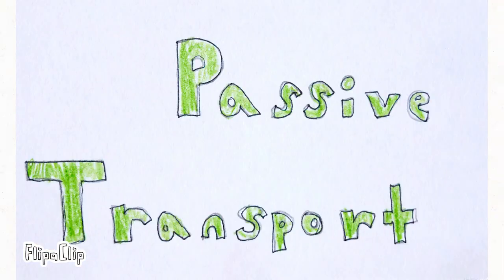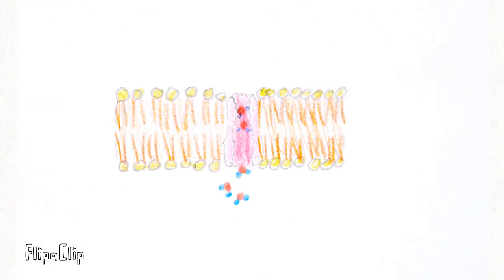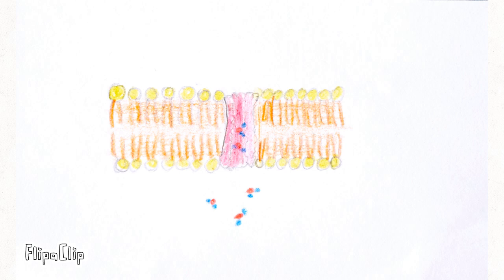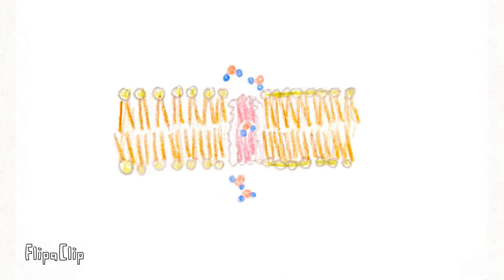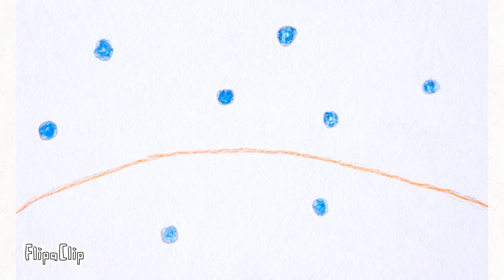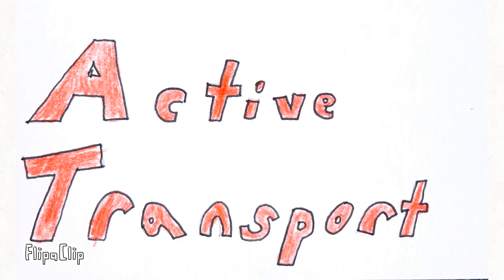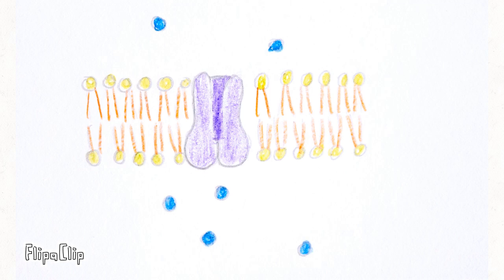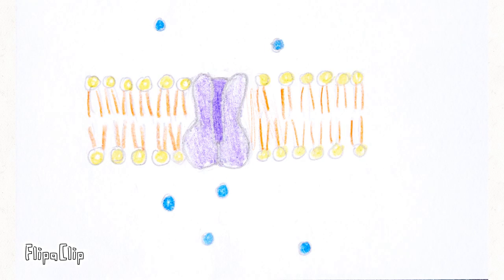Active Transport vs. Passive Transport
My first video with sound! This video is about active transport and passive transport in cells. I made this video for Biology class for Chapter 8 Section 3. 😄